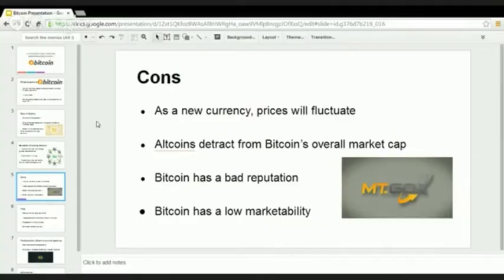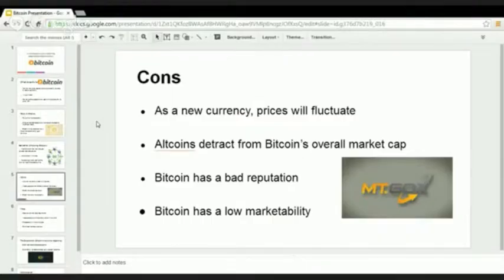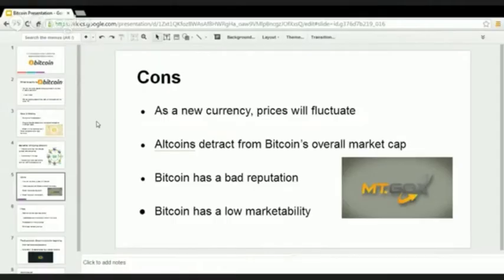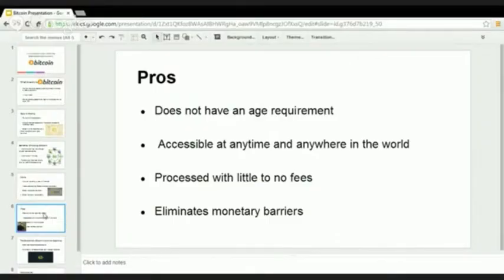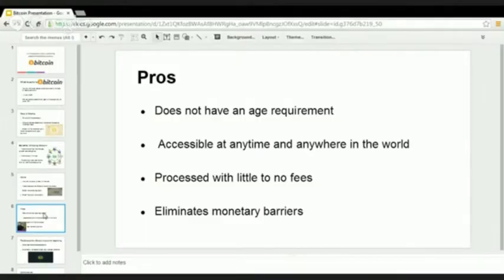Bitcoin SOLE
Kids present project that was created through the SOLE method.